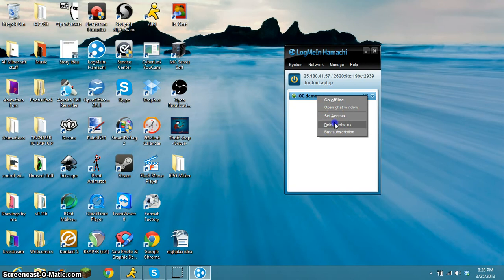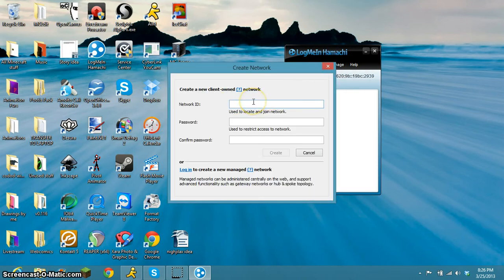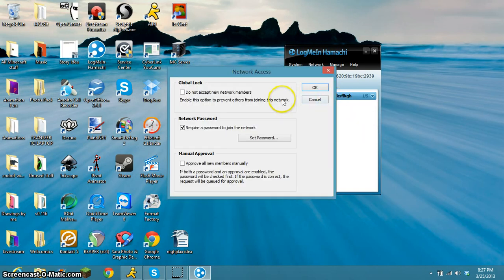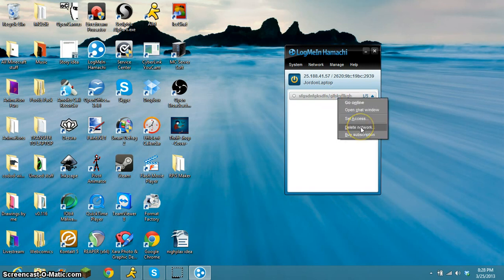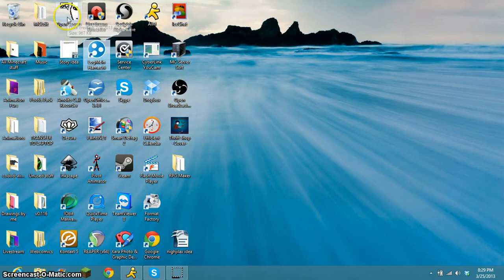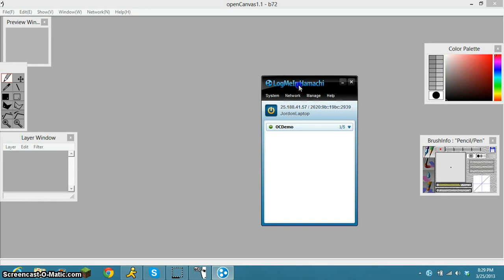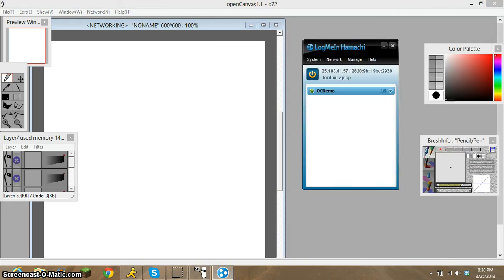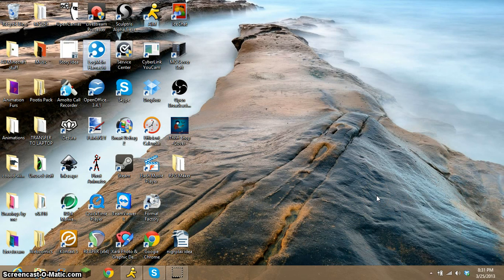Freeware Review of The Week - LogMeIn Hamachi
Welcome to Freeware Review of the Week. Every Sunday, I will show you a great piece of freeware for all to use and not spend a dime.